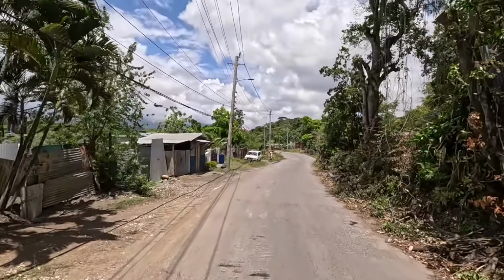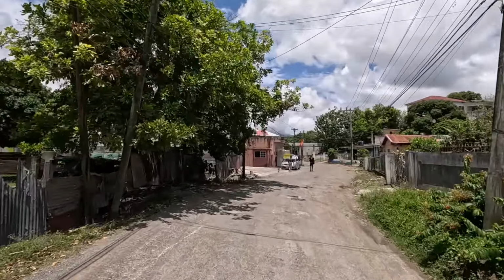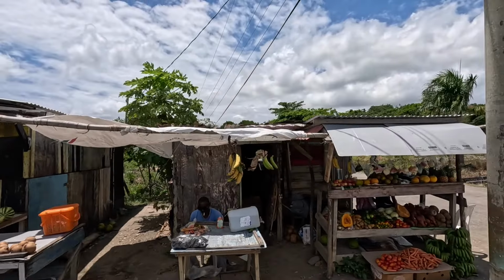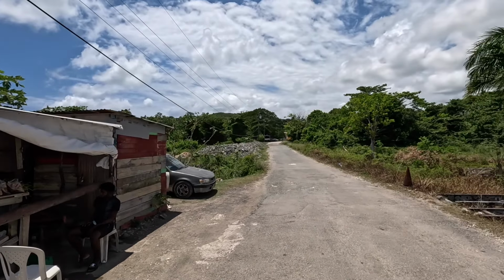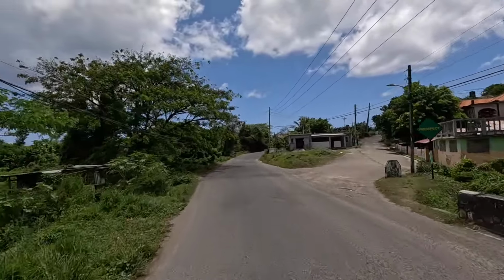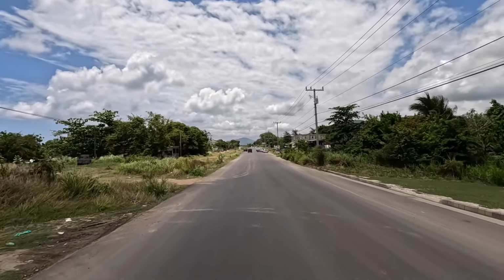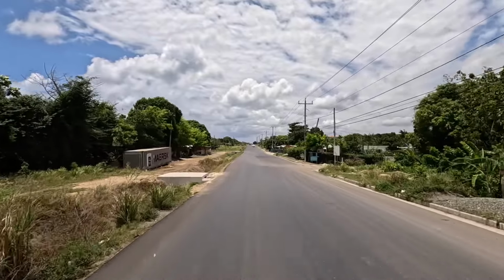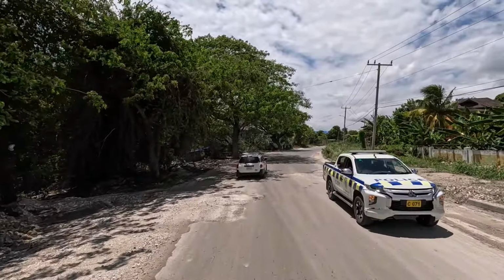Southern Coastal Construction: Road to Morant Bay, Jamaica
Join Tom and Madge as they navigate the evolving Southern Coastal Highway from Port Morant to Morant Bay. Watch as they discuss local developments, stop for breadfruit, and enjoy patties from a quaint shop. Experience the impact of this major project on Jamaica’s St. Thomas.

Every mikkle mek a mukkle! Blessings❤️